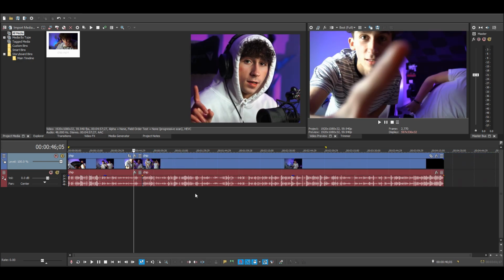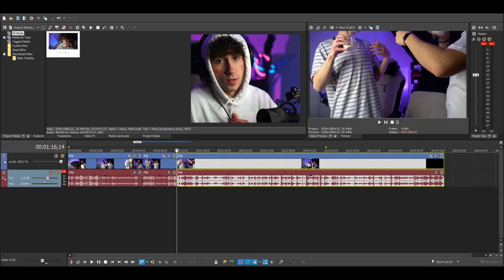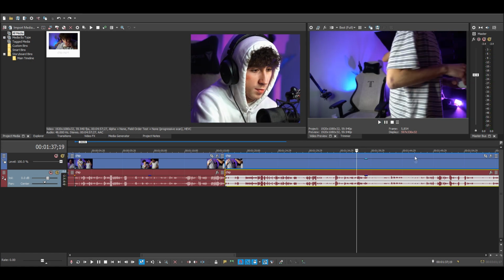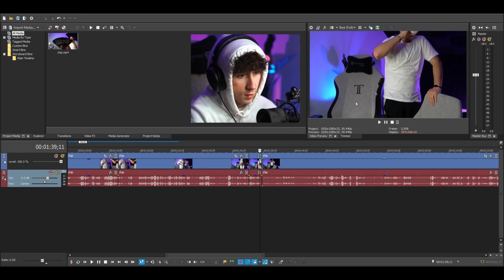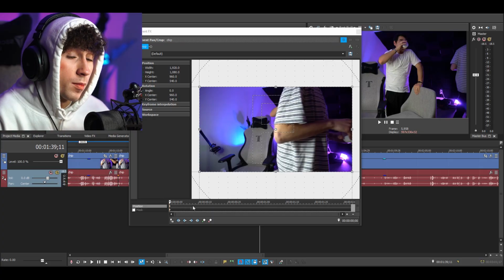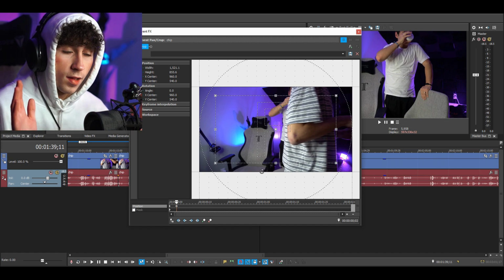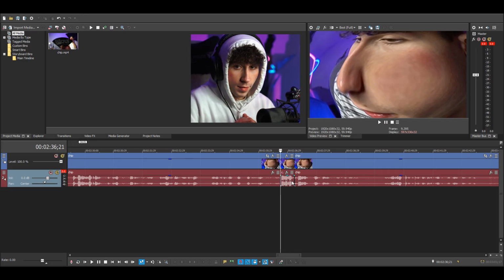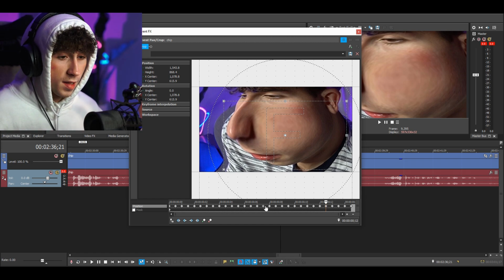Beginners SONY VEGAS PRO 18 TUTORIAL (Shake, Zoom In/Out, Etc)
Today I teach beginners how to edit on Sony Vegas Pro 18, hope you enjoy!

Intro: (0:00)
Import: (0:30)
Cut: (1:27)
Zoom: (2:23)
Shake: (4:26)
Background Music: (5:55)
Speed Up & Slow Down: (6:28)